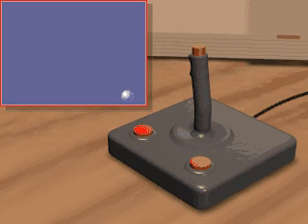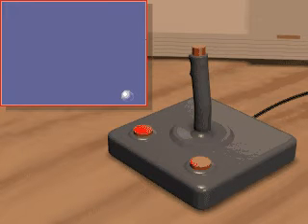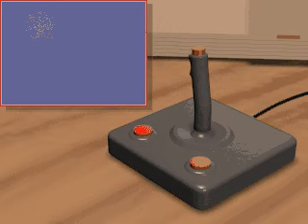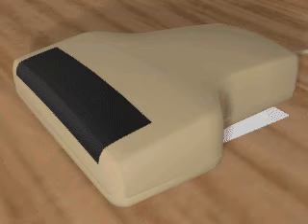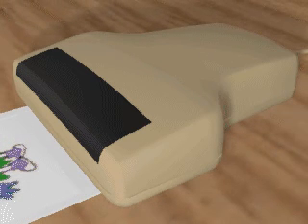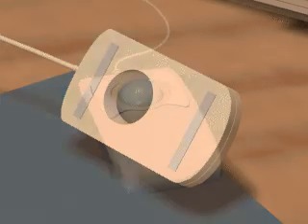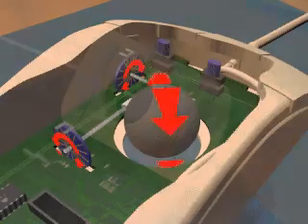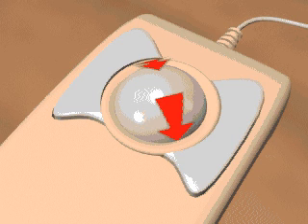Joystick क्या है और कैसे कार्य करता है।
What is joystick and how its work, the working structure of joystick, inside joystick and motherboard of joystick and its work